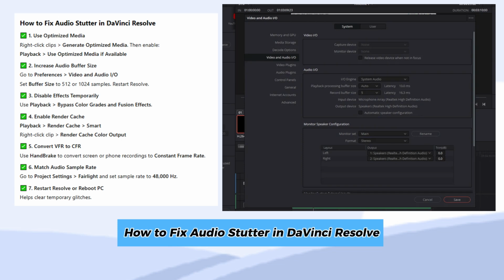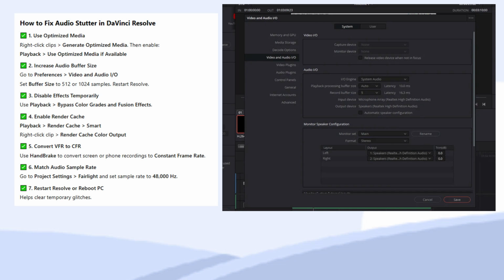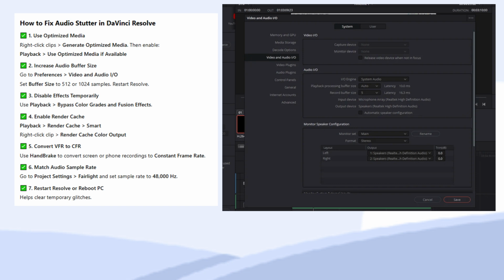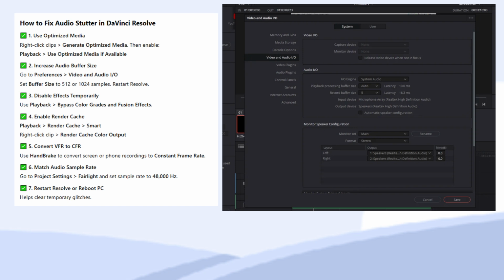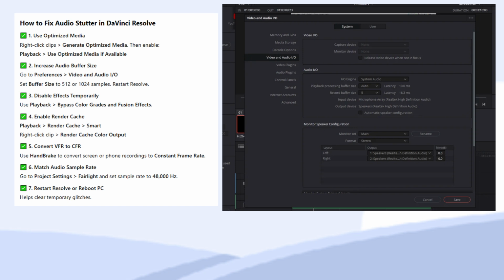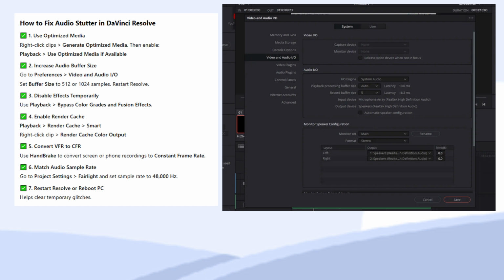How to Fix Audio Stutter in DaVinci Resolve (Quick & Easy)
🔊 Hearing weird audio stutters in DaVinci Resolve? 🎧😖 Don’t panic—this quick & easy fix will have your timeline sounding smooth in no time 🛠️🎬

Whether it's playback lag, glitchy cuts, or your speakers sounding like a robot with hiccups 🤖🫢—this guide walks you through the fastest ways to fix it. Because your audio deserves better! 🎵✅